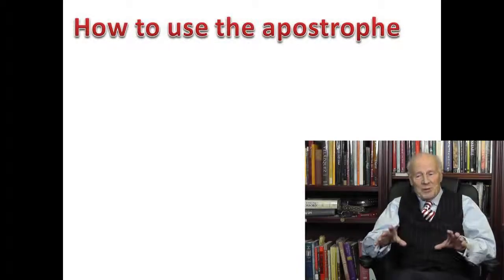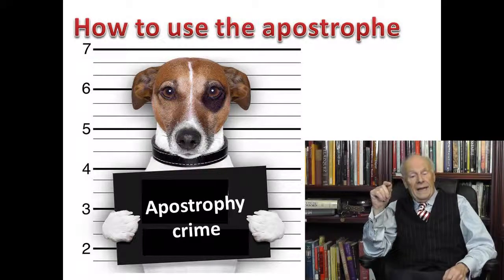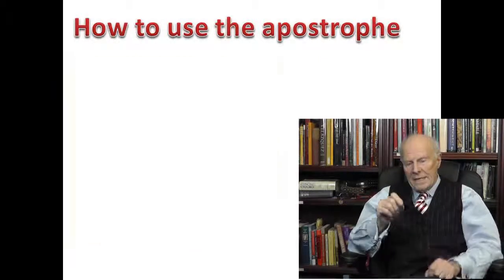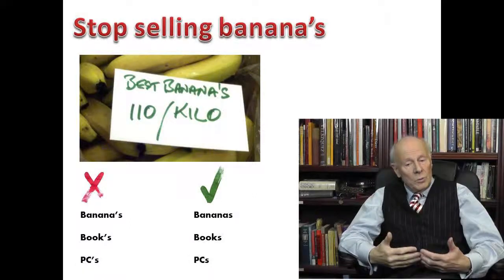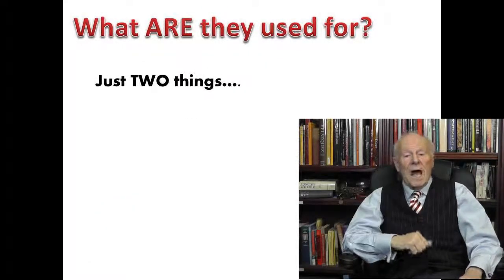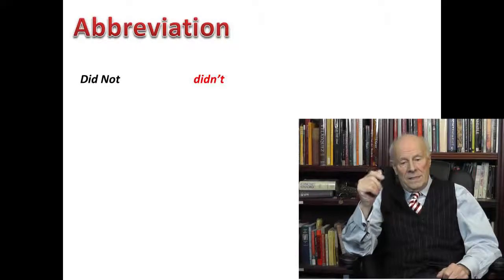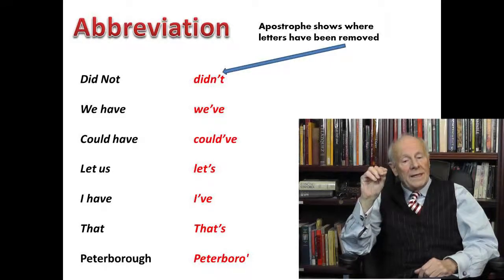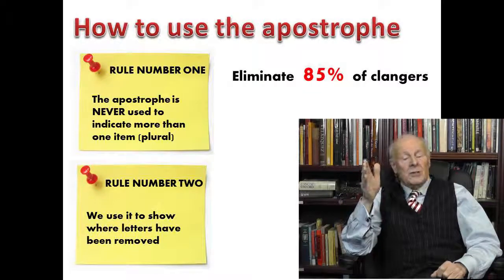How to use the apostrophe part I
How to use the apostrophe part I. The poor old apostrophe is the most misused of all punctuation marks, which is probably the reason why there are so many self-appointed apostrophe police.
But, don't worry, in the videos I gave you some simple
strategies that will mean you can easily get it right almost
100% of the time - which will make you an instant genius. And
the first one -- which is dead easy --eliminates the biggest
single cause of getting apostrophes wrong.